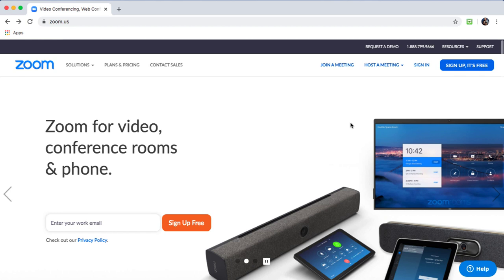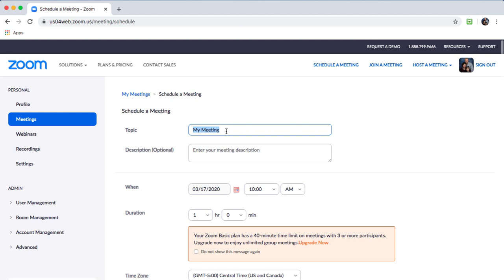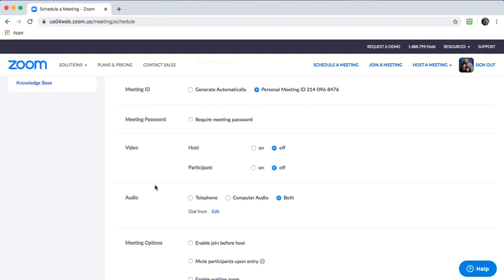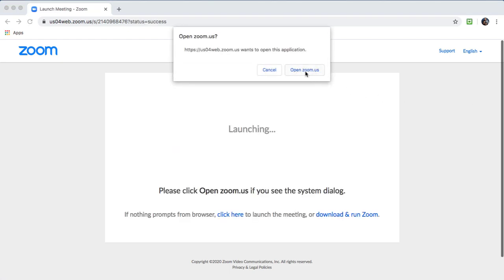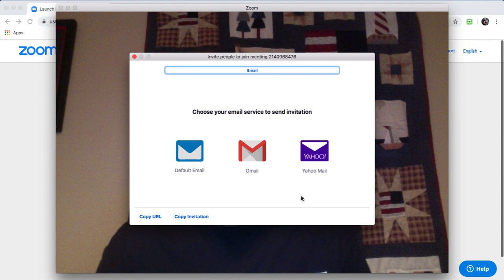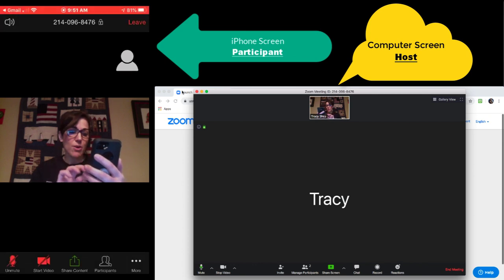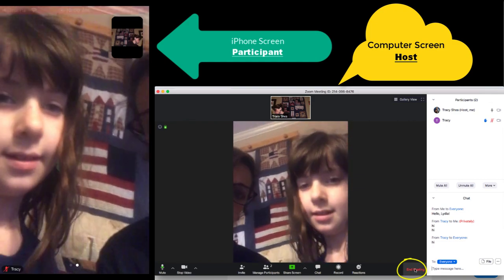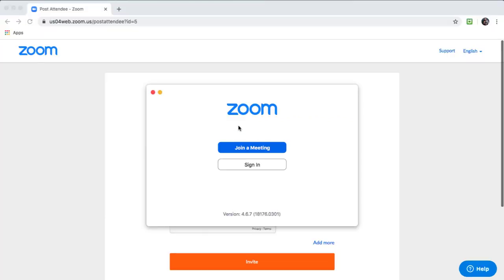Zoom Instructions for Sunday School and Small Group Leaders - FUMC Cleburne